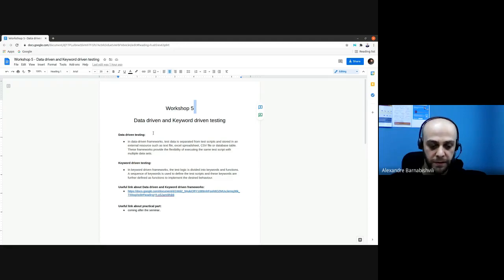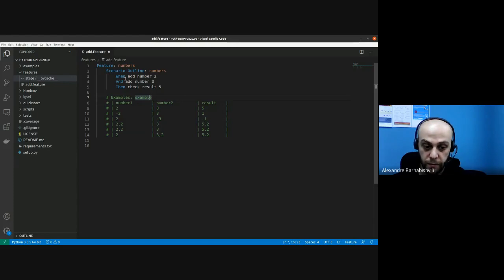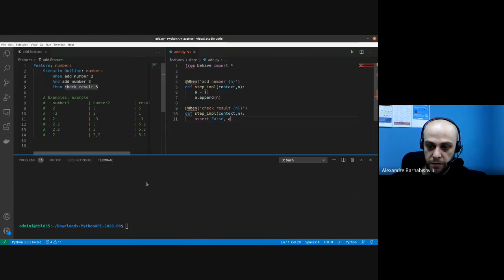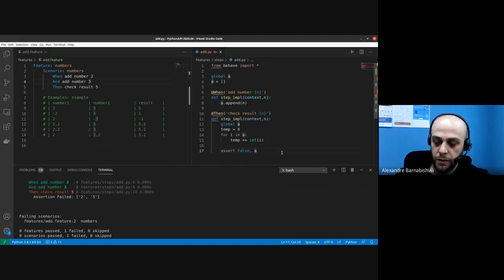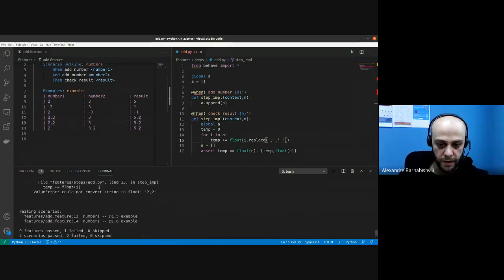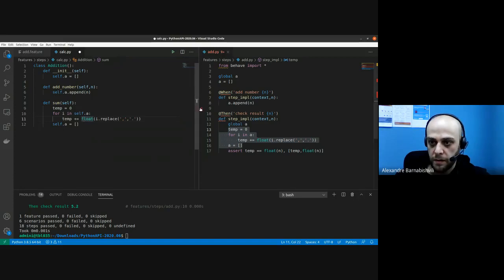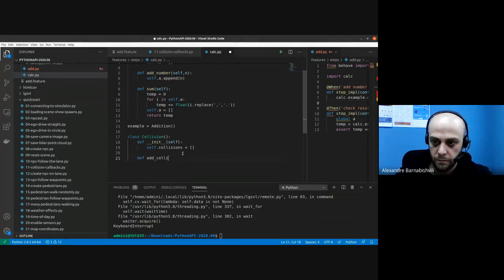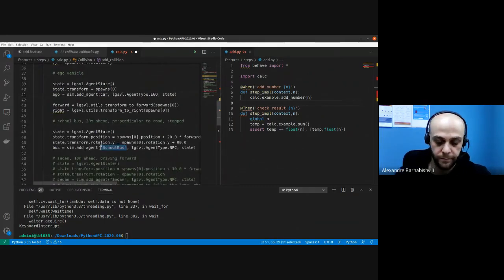Seminar 5 - Data and Keyword Driven Testing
Welcome to the online course on Software Testing for Complex Intelligent Systems and Autonomous Vehicles. The lectures of the course provide the theoretical basics of testing autonomous systems based on artificial intelligence.

Join our Telegram chat to talk to our experts and be the first to see the news & updates: